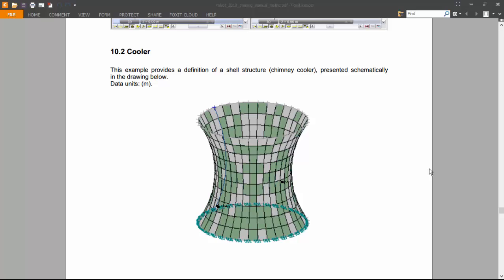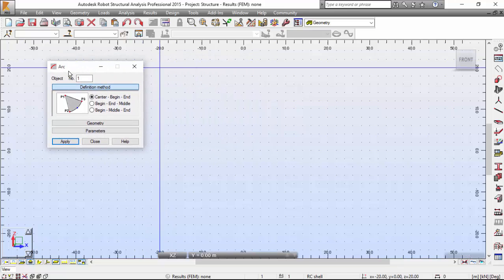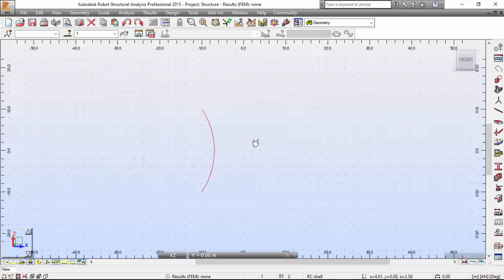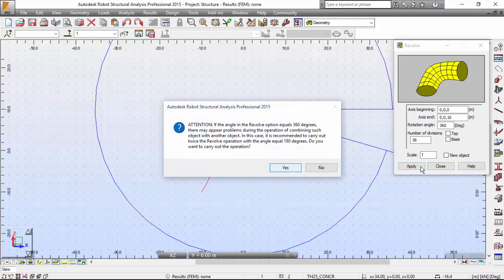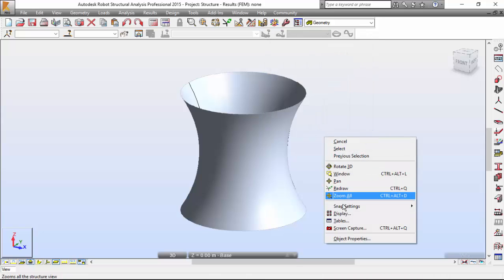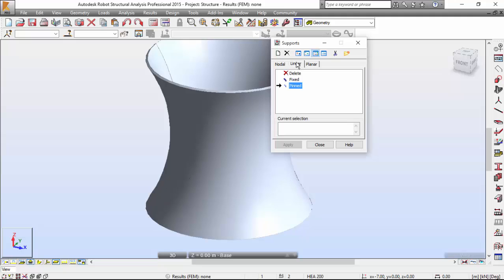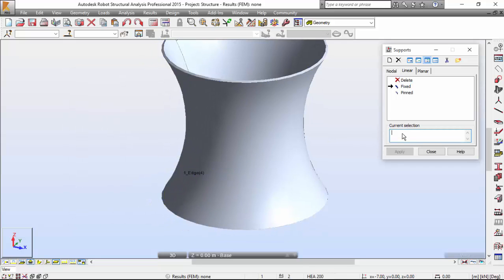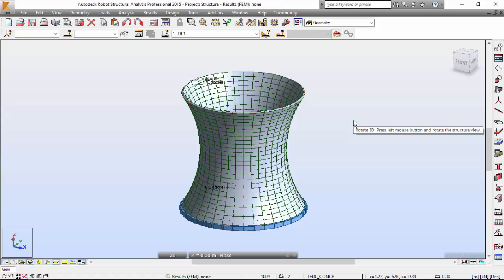Exercise 10 - Part 2 - Shell Structures (Robot Structural Analysis)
Second part of the exercise on Shell Structures (Cooler) with Robot Structural Analysis Professional.